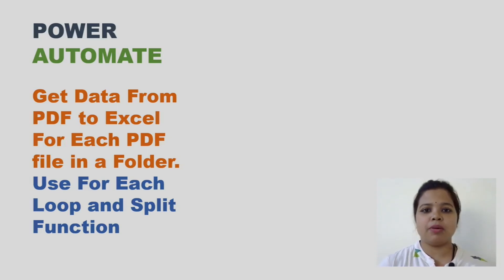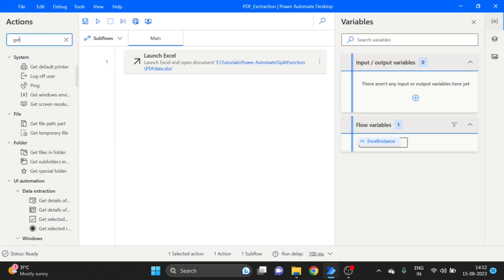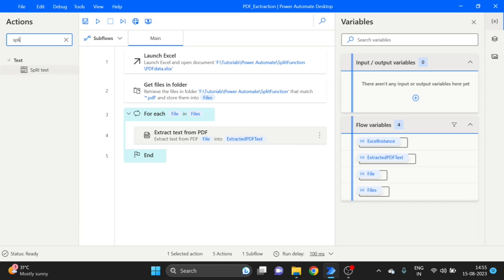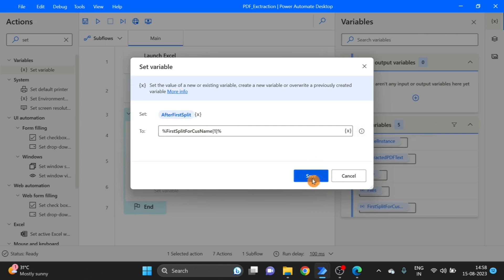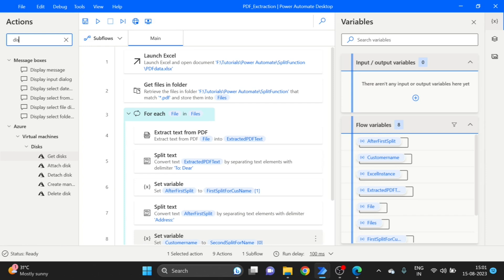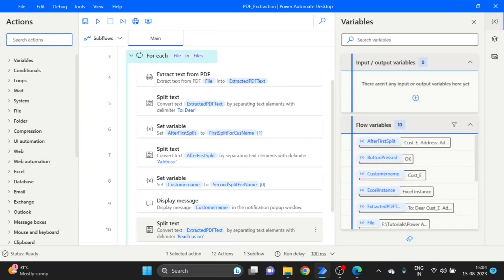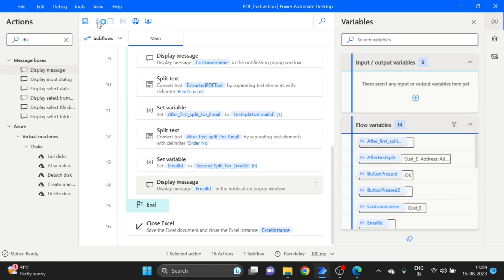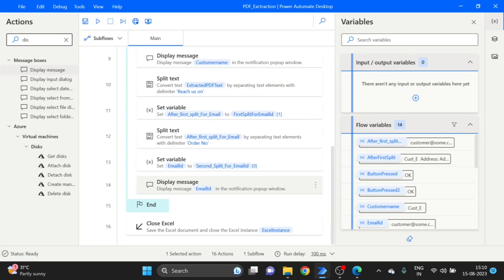Power Automate How to Get Data from PDF to Excel| Power Automate PDF Data Extraction | Read PDF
00:00 Introduction PDF Automation Using Power Automate
01:00 Power Automate for Get files in Folder.
02:06 Power Automate for Each loop in PDF files
03:12 How to Split Text Action in power automate.
05:30 Power Automate Get Data From PDF
10:30 Get First Free Column and /or Row
11:00 Power Automate Write Data in Excel File